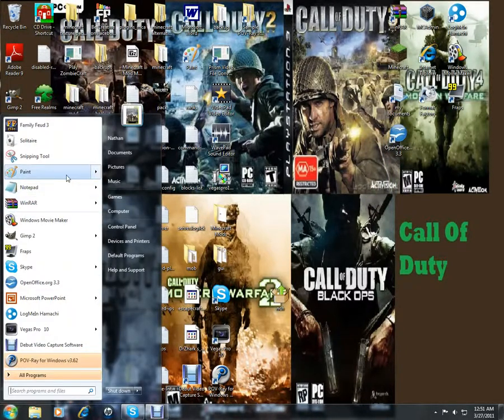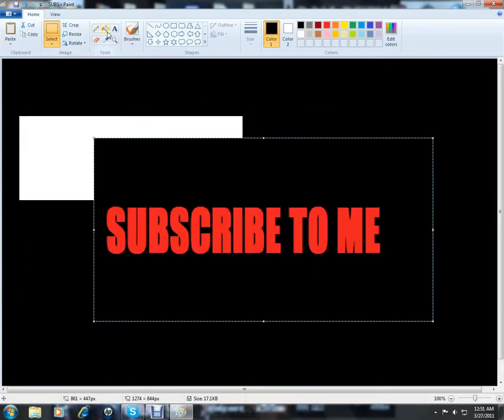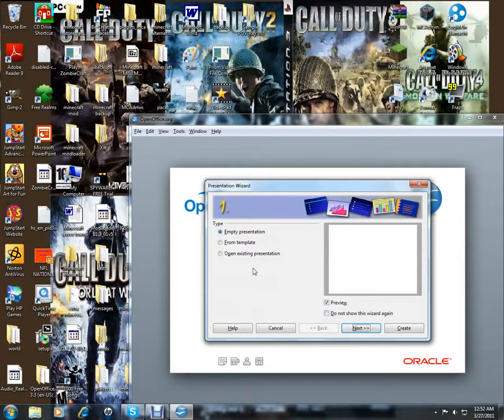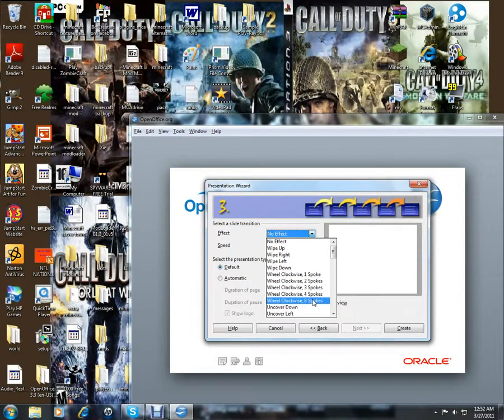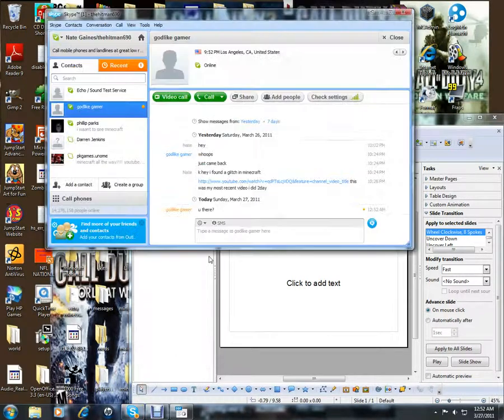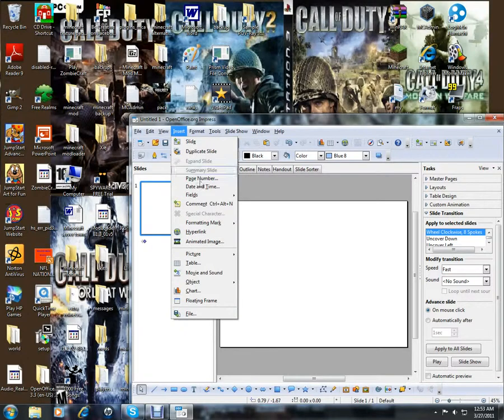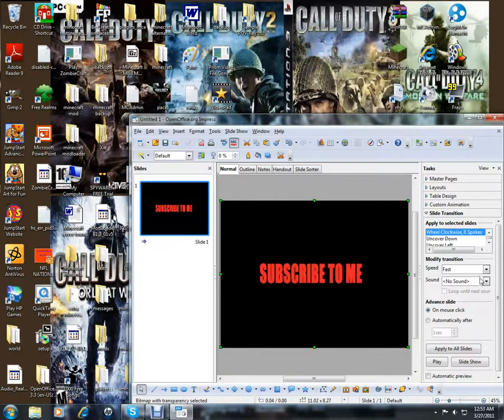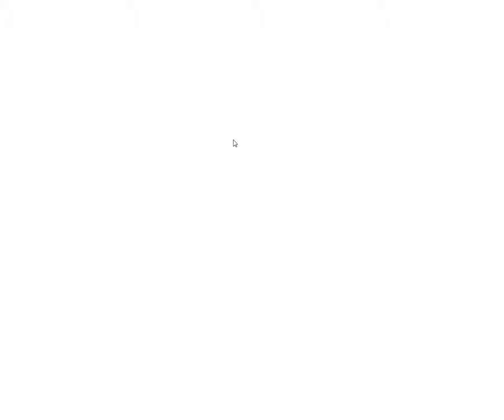how to create a simple intro using openoffice 3.3 (TheHitman690)